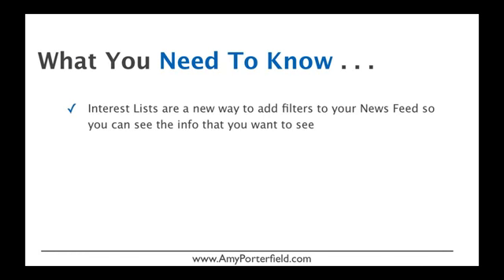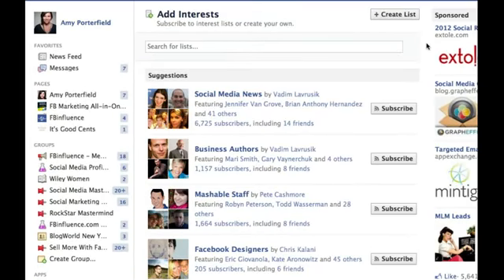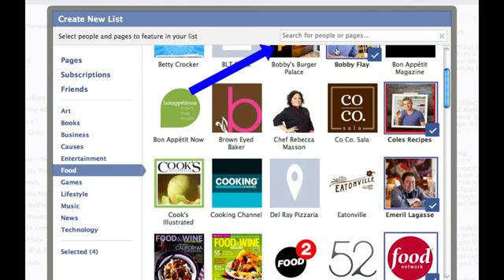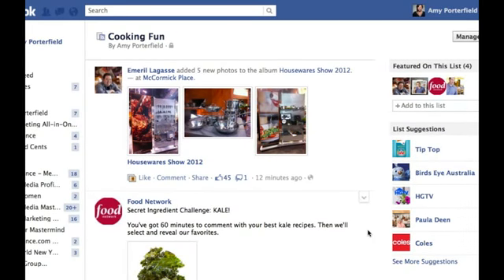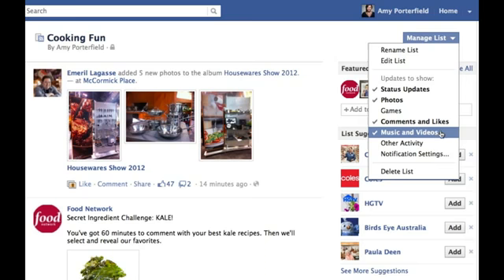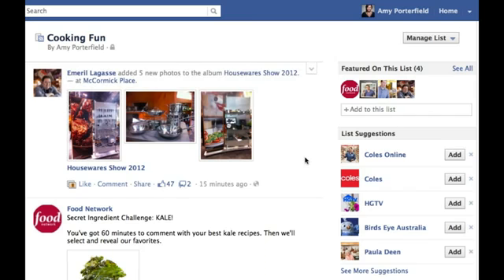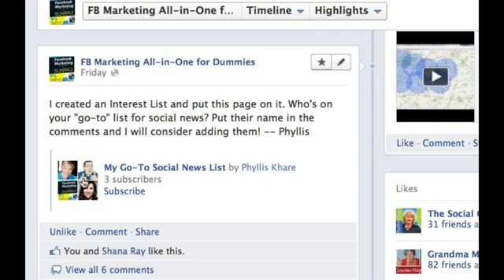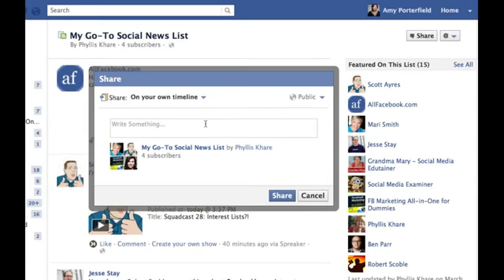How to Create Facebook Interest Lists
This viveo will basically tell you how to create the new facebook interest list